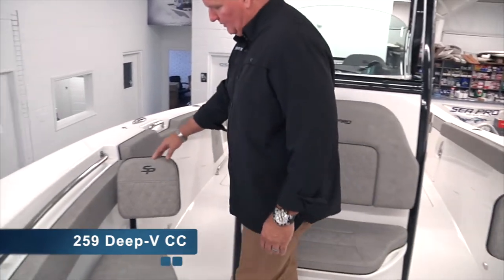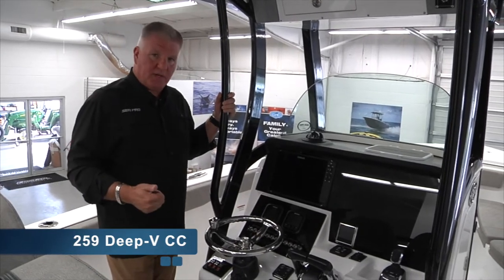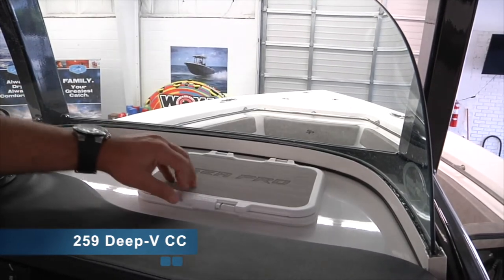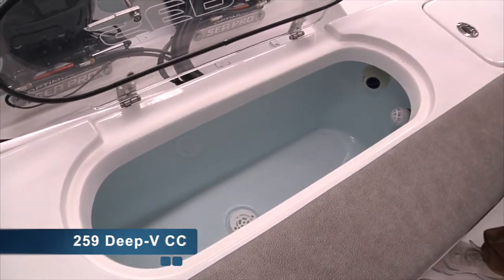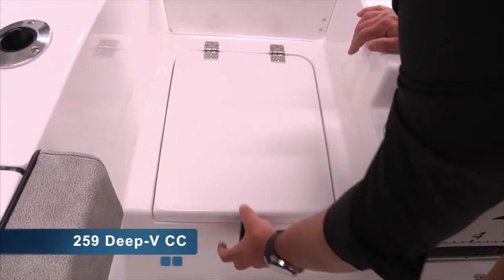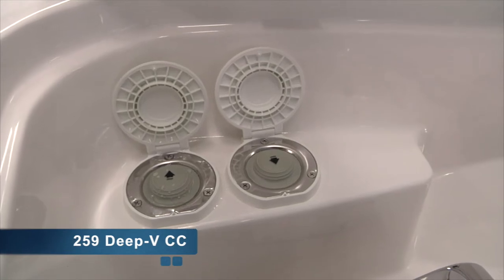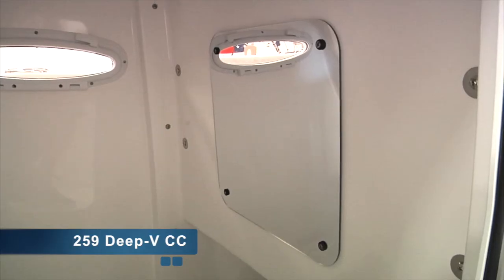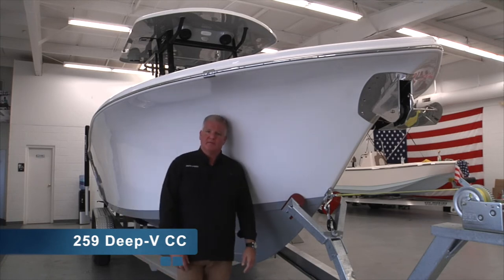Sea Pro Boats Walk Thru 259 Deep V CC